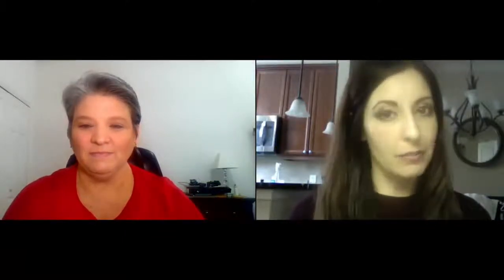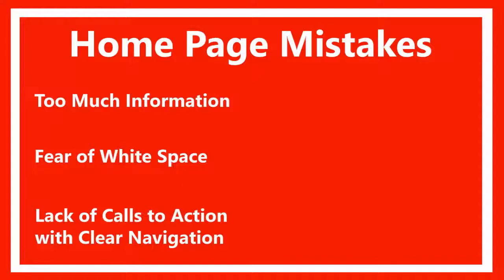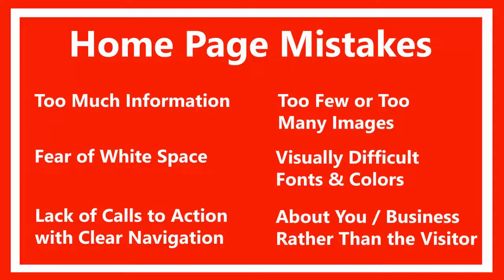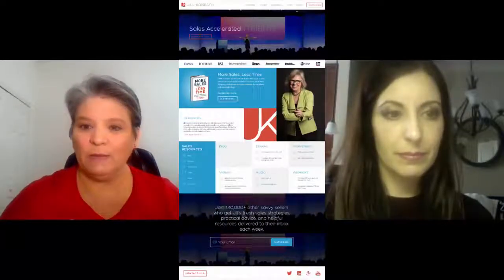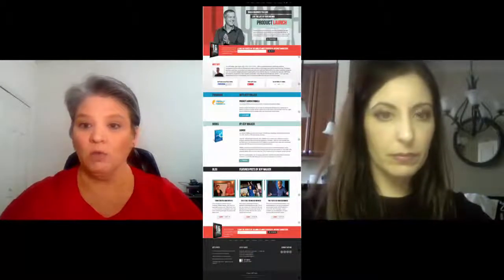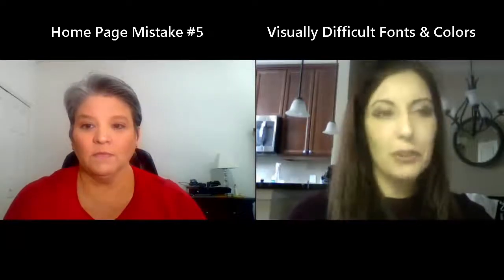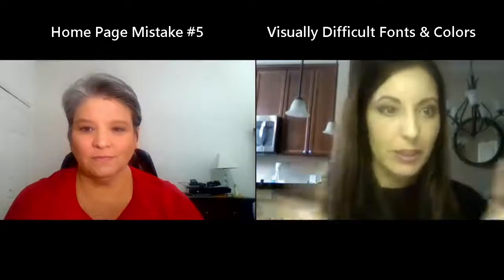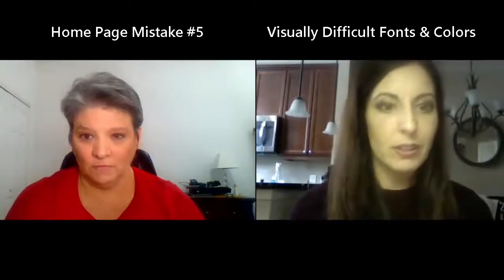Biggest mistakes businesses make on their home page, Part 1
What makes an effective Homepage on your business' website?
 Equally important, what are some things you should *not* do --
 or your designer should avoid - when creating or updating your site?

Tracy and Pamela are back with a two-part series which focuses on your Home page. What you should be doing, what you should take into consideration, and specific design guidelines to ensure that visitors to your website have the best possible experience and that you gain dedicated followers and customers.